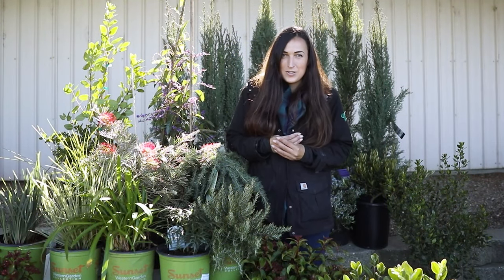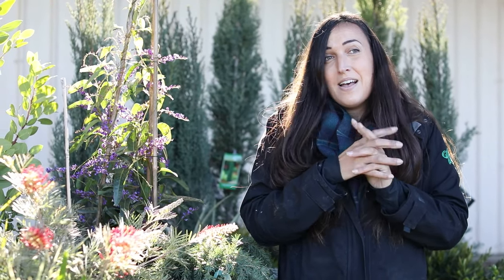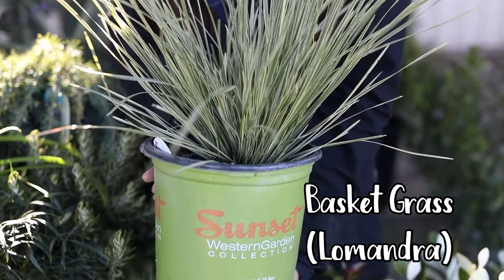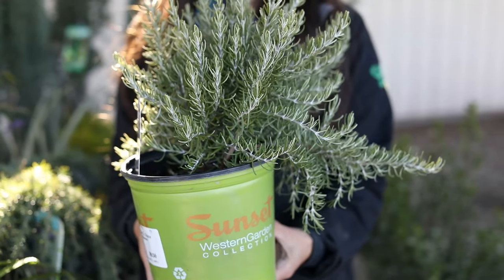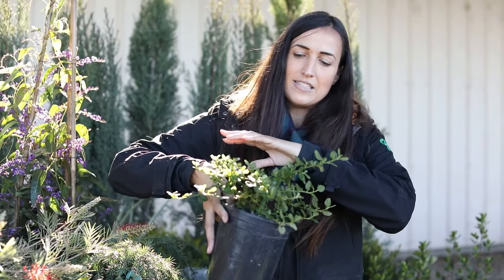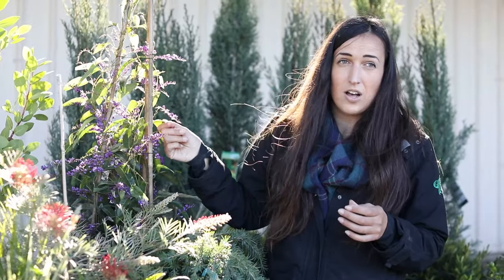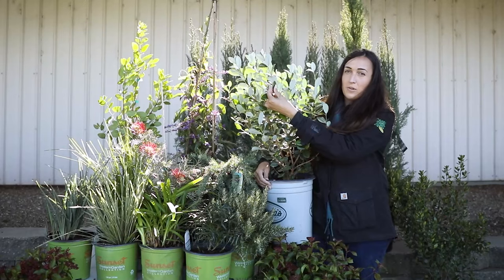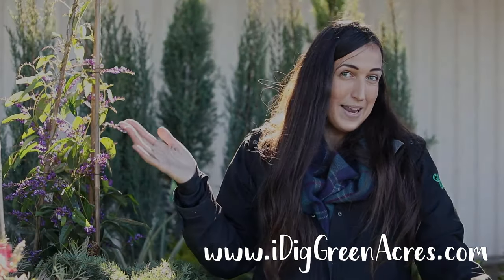Top 10 Mediterranean Plants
Julie talks about some favorite plants for our Mediterranean climate.  Did you know there are only a few regions in the world with a similar climate to ours?

Here are our top 10 Mediterranean plants:
1. Agapanthus
2. Lomandra
3. Rosemary 'Chef's Choice'
4. Mahonia 'Soft Caress'
6. CA Lilac
7. Manzanita
8. Hardenbergia or Wandering Lilac
9. Deodor Cedar 'Feeling Blue'
10. Pineapple Guava

Mediterranean Links--
Elements of a Mediterranean Landscape: